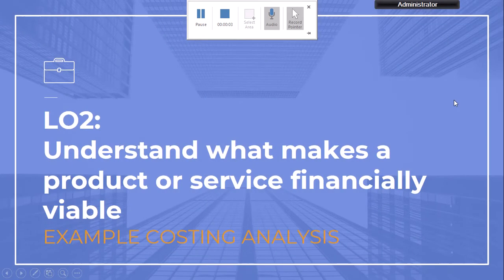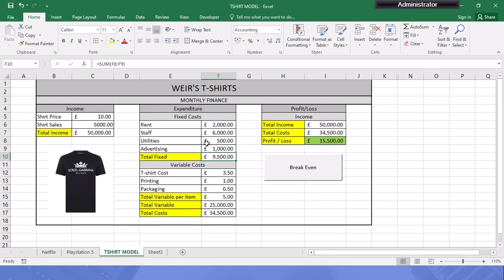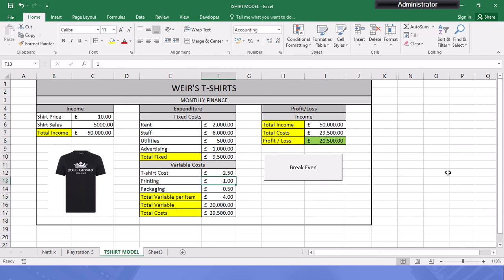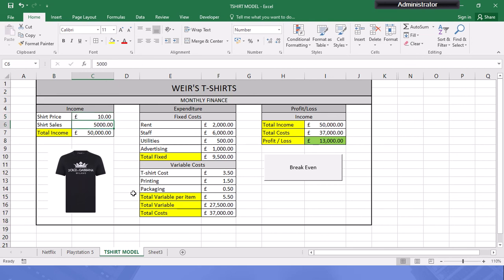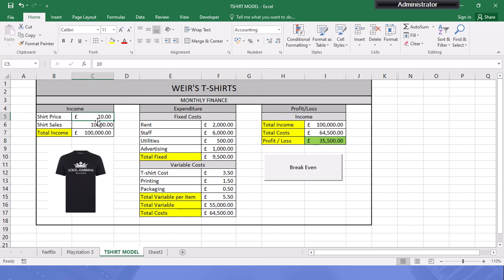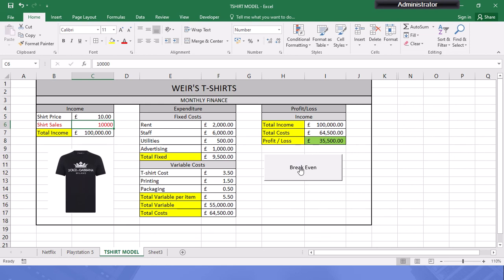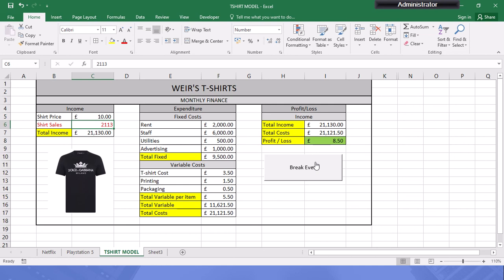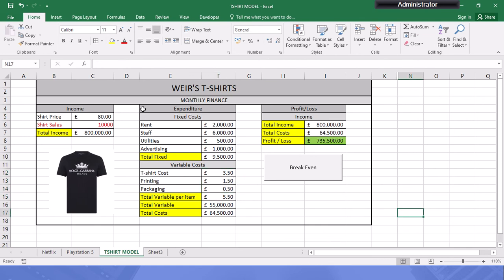L02- Costing Analysis Example